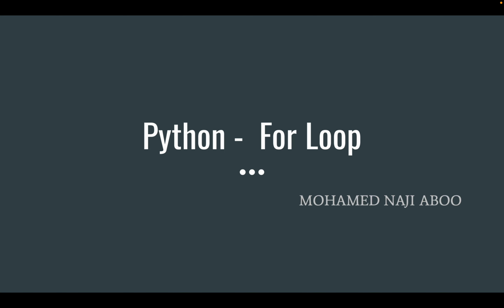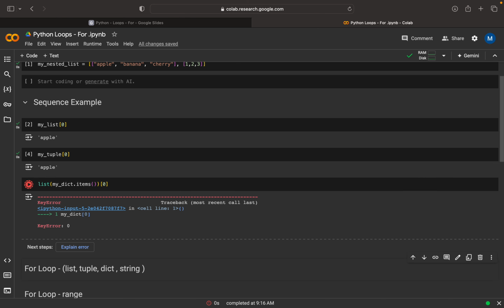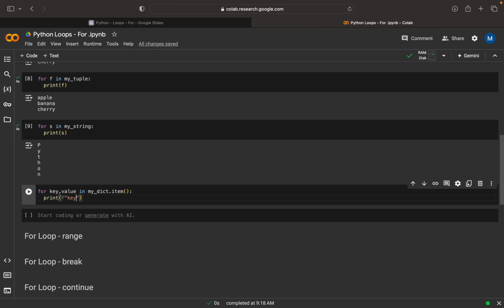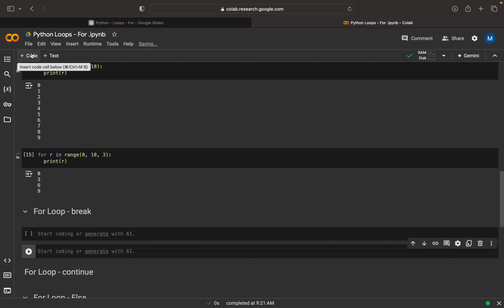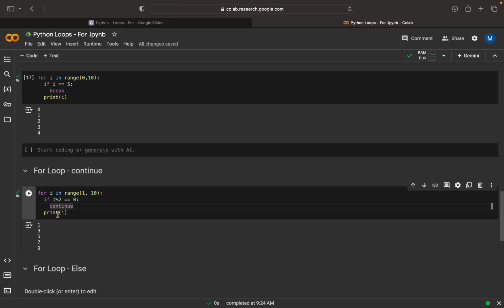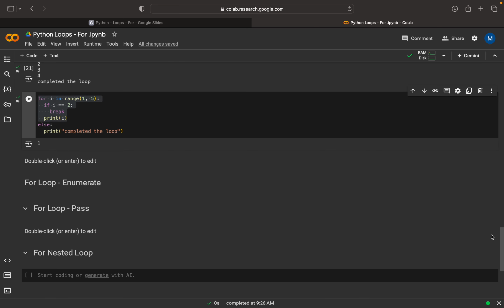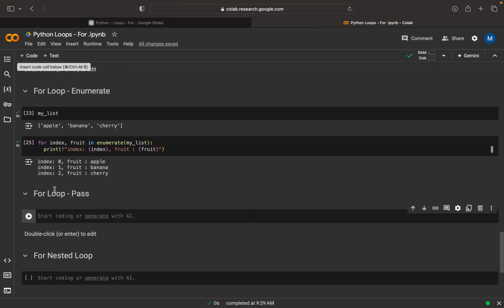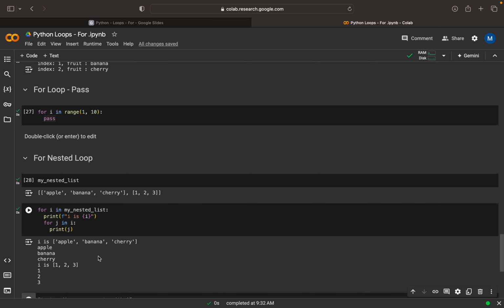Python Tutorial - Basic to Advanced - Python For Loop | Basics and Examples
In this tutorial, we dive deep into the basics of Python's for loop, a powerful tool for iterating over sequences like lists, tuples, dictionaries, and strings. Whether you're new to programming or looking to solidify your understanding of loops, this video provides clear explanations and practical examples to help you master the for loop.

What You'll Learn:
How to loop through lists, tuples, dictionaries, and strings
Using for loops with the range() function
Controlling loops with break, continue, and else statements
Leveraging enumerate() for index-value pairs
Working with nested loops
Understanding the pass statement in loops